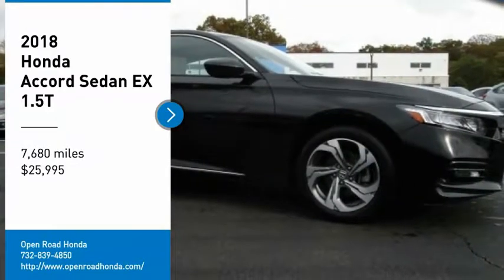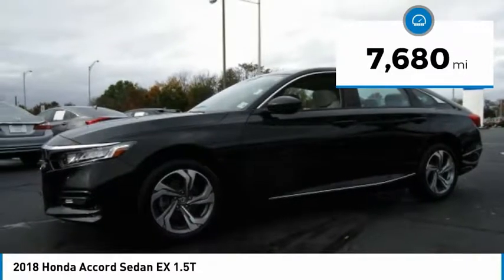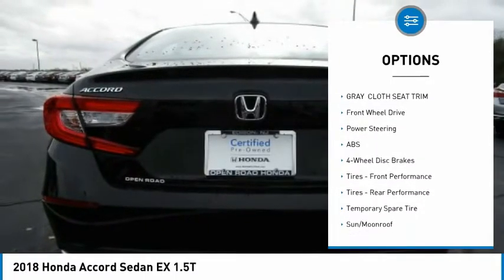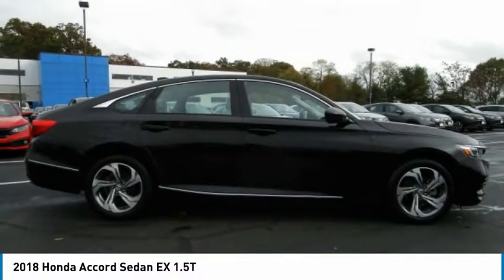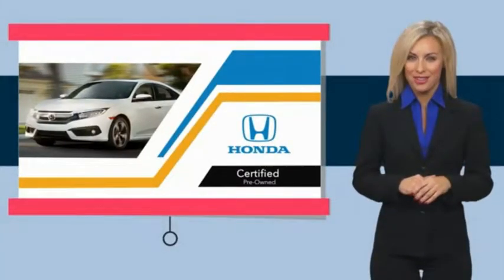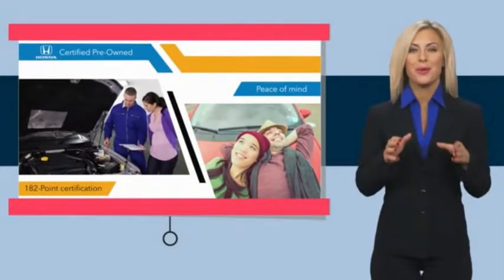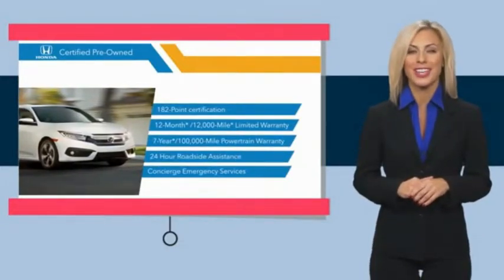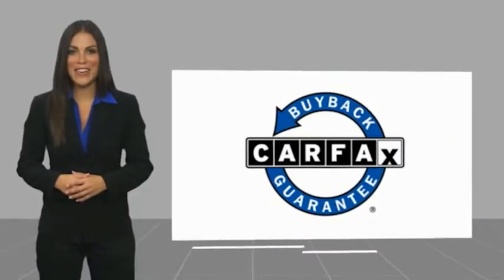2018 Honda Accord Sedan Edison NJ LL220493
2018 Honda Accord Sedan EX 1.5T

Excellent Condition, Honda Certified, CARFAX 1-Owner, GREAT MILES 7,680! EX 1.5T trim. FUEL EFFICIENT 38 MPG Hwy/30 MPG City! Moonroof, Heated Seats, Satellite Radio, Back-Up Camera, Aluminum Wheels, Turbo Charged. CLICK NOW! KEY FEATURES INCLUDE: Sunroof, Heated Driver Seat, Back-Up Camera, Turbocharged, Satellite Radio. MP3 Player, Keyless Entry, Child Safety Locks, Steering Wheel Controls, Heated Mirrors. Honda EX 1.5T with Crystal Black Pearl exterior and Ivory interior features a 4 Cylinder Engine with 192 HP at 5500 RPM*. Serviced here, Non-Smoker vehicle, Originally bought here, Balance of Factory Warranty if applicable. EXPERTS ARE SAYING: The Accord has a lot of strengths on the road. The drivetrain responds quickly and provides sufficient power. The car corners well, sticking to the road with no drama, and the brakes feel natural and strong. -Edmunds.com. Great Gas Mileage: 38 MPG Hwy. PURCHASE WITH CONFIDENCE: 7-year/100,000-Mile Powertrain Warranty (from original in service date) , Vehicle History Report , NO Deductible , 182-point inspection by factory-trained technicians on all Honda Certified vehicles, 24 Hour Roadside Assistance includes, towing, lock-out assistance, tire change and fuel delivery. SiriusXM free three-month trial on eligible factory equipped vehicles, Vehicles purchased after the New Vehicle Warranty expires: Honda adds 1-year/12,000-mile Warranty, Up to two complimentary oil changes within the first year of ownership, Certified Warranty is transferable if vehicle is sold to a subsequent private owner, HondaCare extended service plans are available for purchase, if desired, Vehicles purchased within the New Car Warranty period: Extends the Warranty to 4-years/48,000 miles Horsepower calculations based on trim engine configuration. Fuel economy calculations based on original manufacturer data for trim engine configuration. Please confirm the accuracy of the included equipment by calling us prior to purchase.